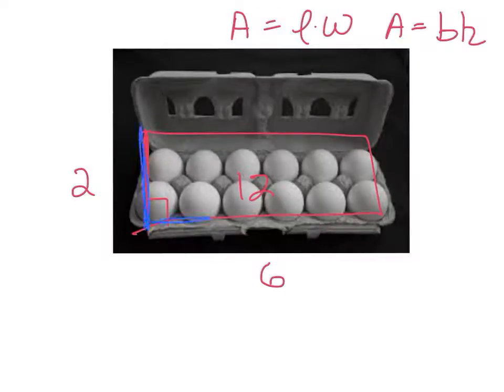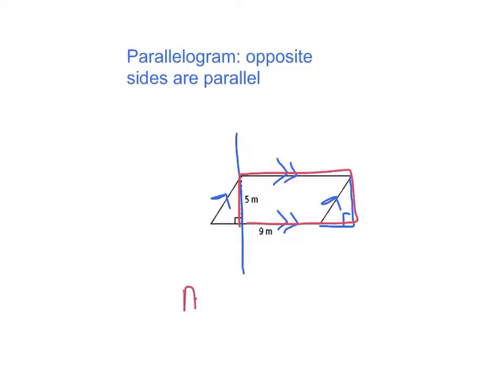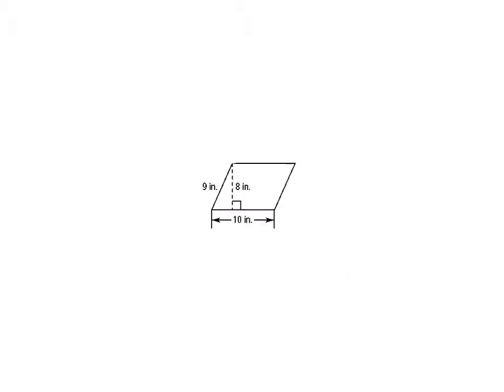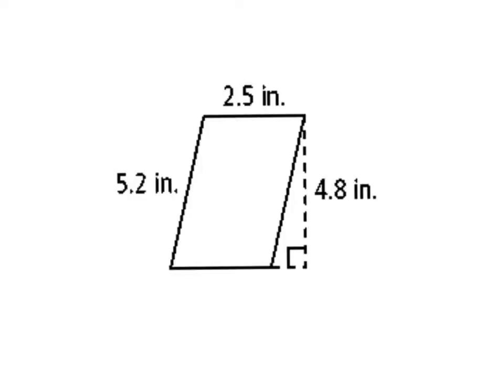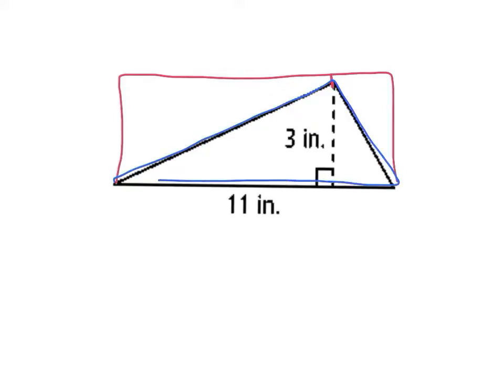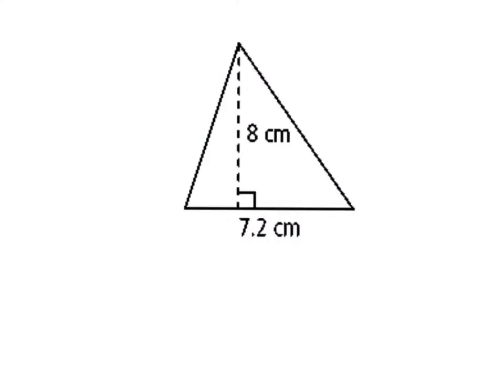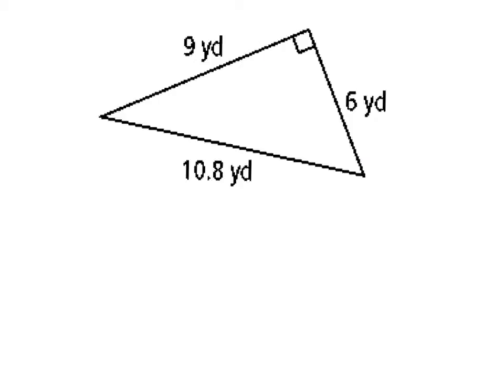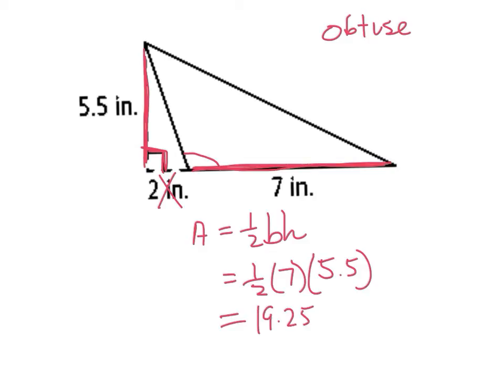Geometry Blended VIDEO 2